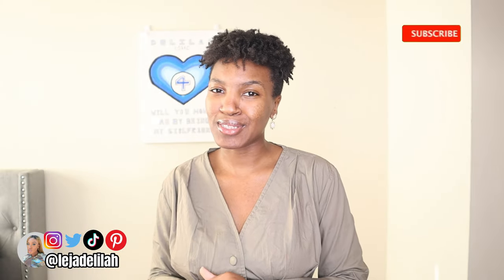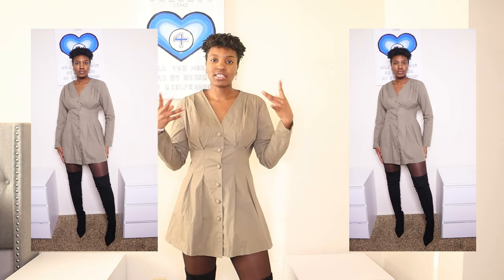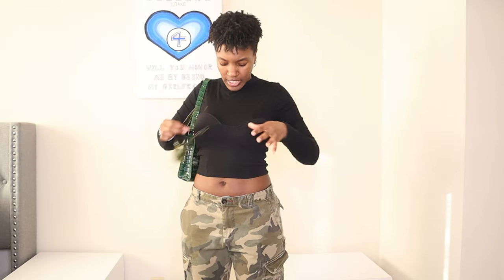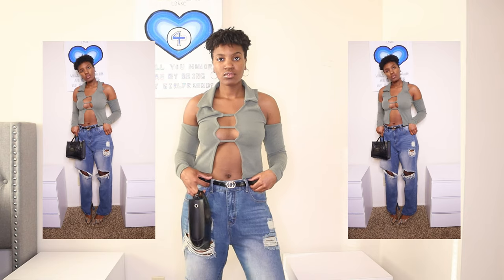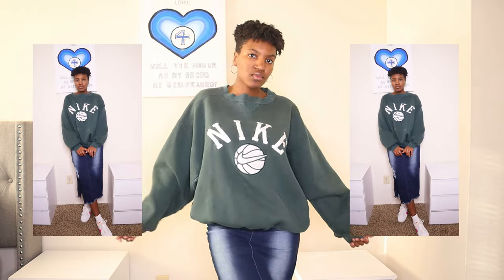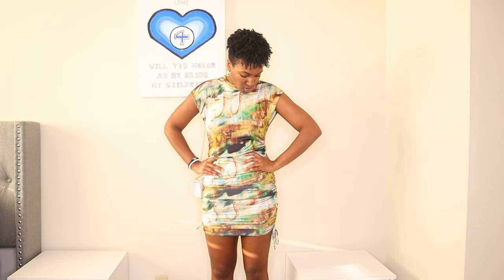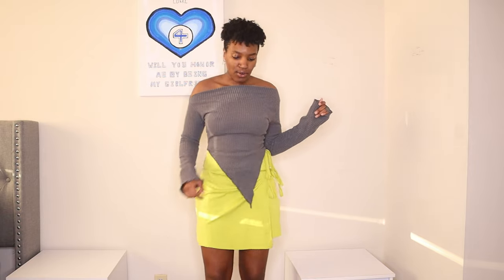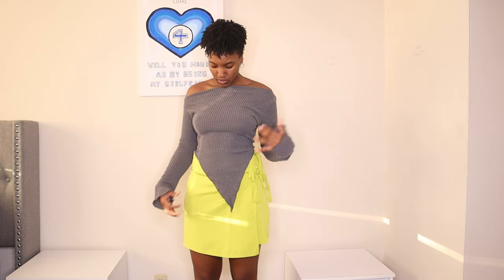Green Outfit Ideas | Spring & Summer OUTFITS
Hey Boos ! I hope you enjoyed this haul and even got some inspo from this video. Drop down in the comments which outfit was your favorite and how you would style some of these pieces !

Measurements
Height: 5'4
Weight: 139
Bra size: 32 D
Hips: 35 1/2 in
Waist: 27 1/2in

What I use for
Intro video: @jlove380
Thumbnail: PhotoGrid x Phonto x Canva
Background Music for intro video: @CozyEddie
Editing: CapCut

LejaDelilah - Insta, X, TikTok, and Pinterest